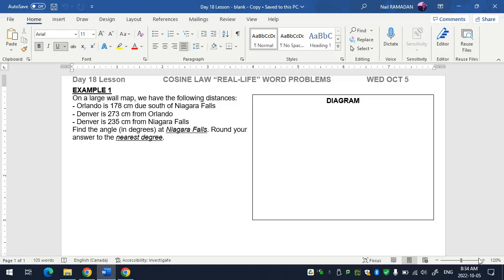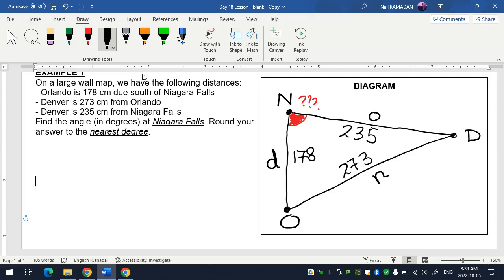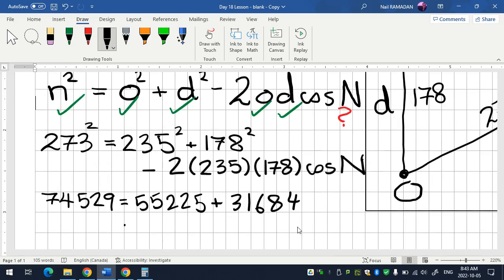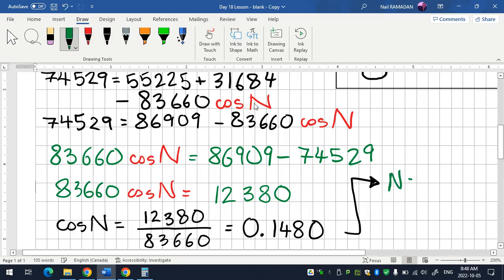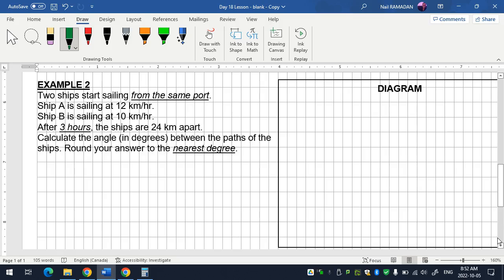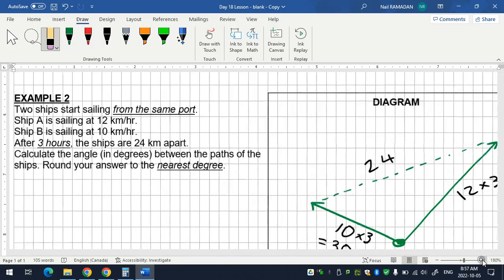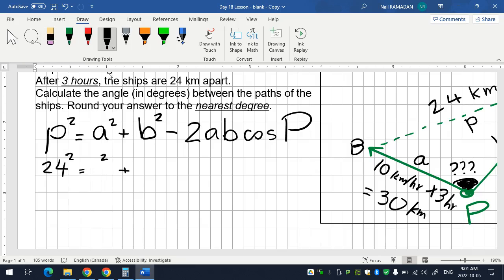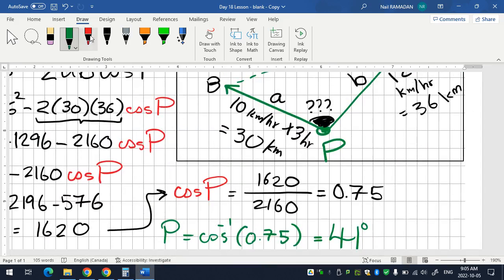sine/cosine law word problems (part 2)